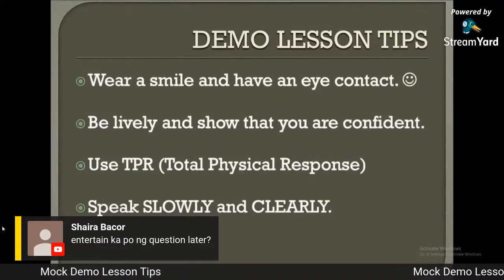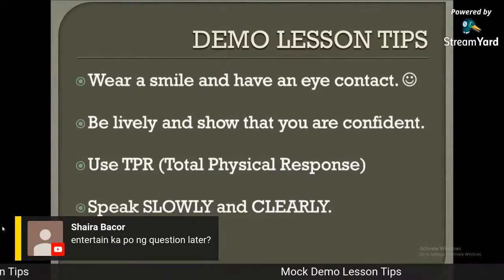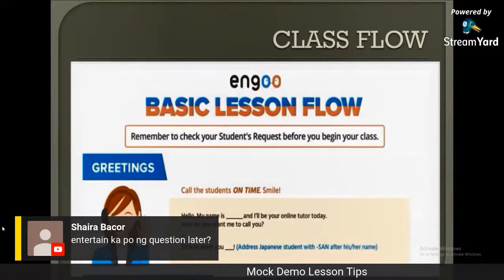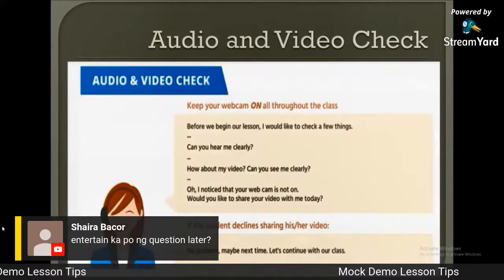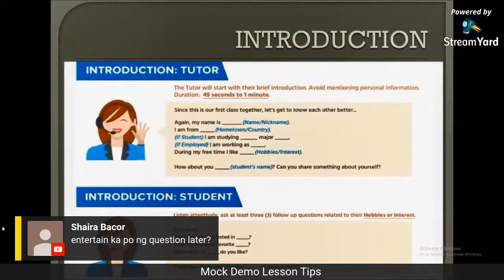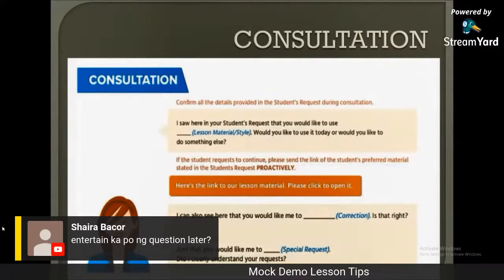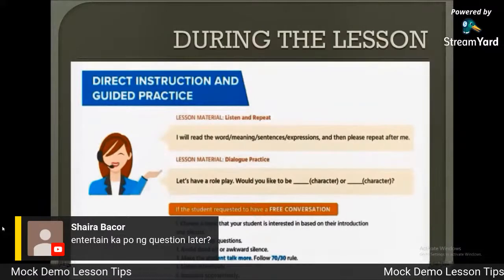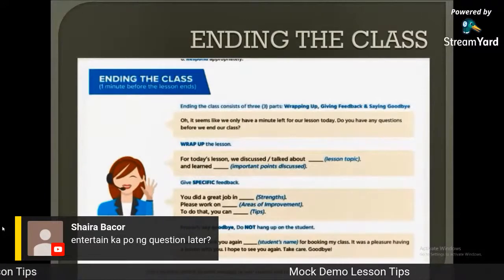HOW I PASS THE DEMO LESSON IN ENGOO? | Sharing to you my demo lesson experience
Hello teachers,
In this LIVE, I will provide you information how I pass the demo lesson. The Do's and Dont's.

I will also answer some of your questions LIVE.